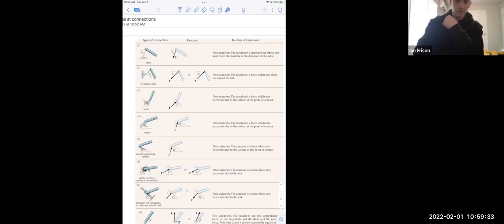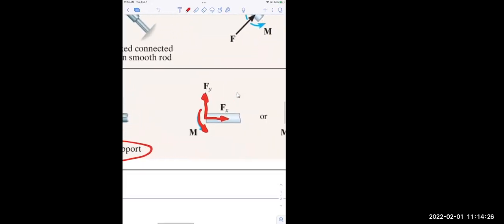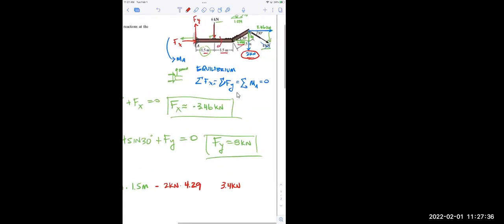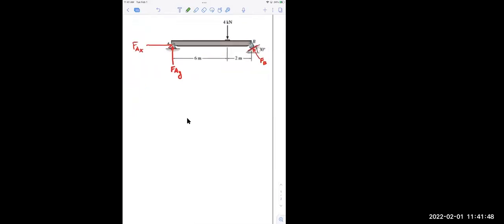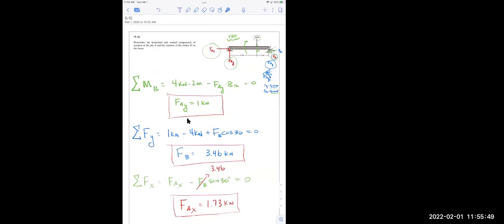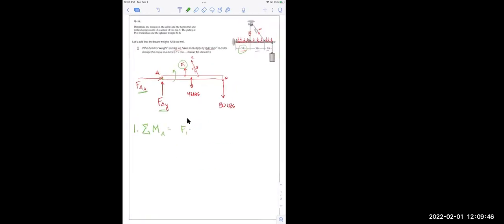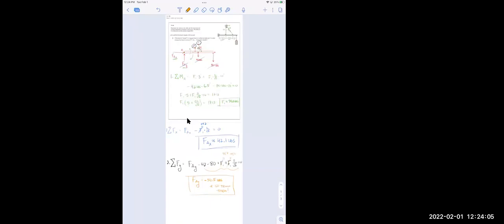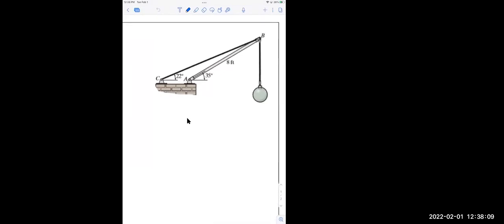2/1 section 5.4 reactions at supports